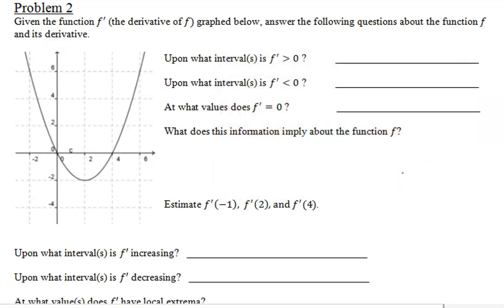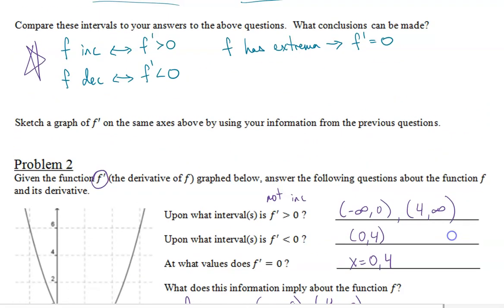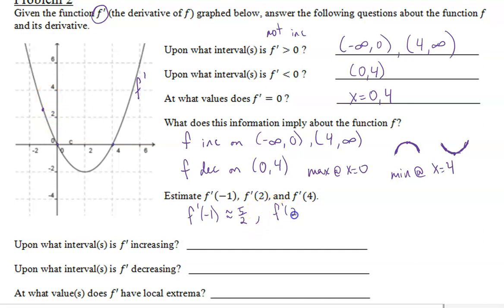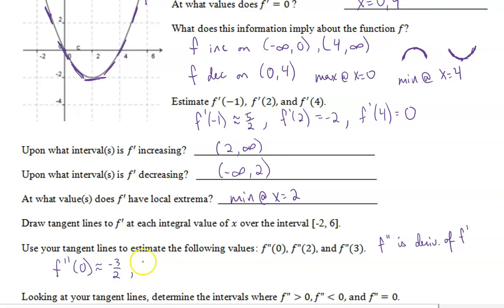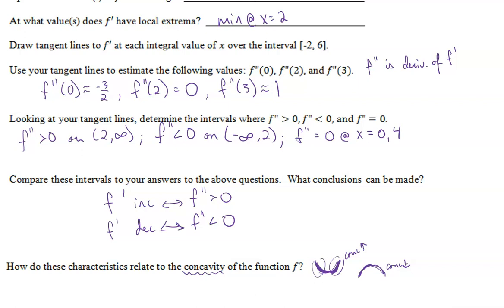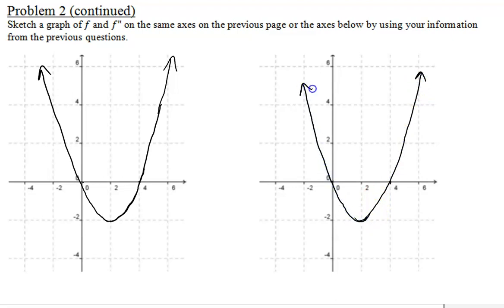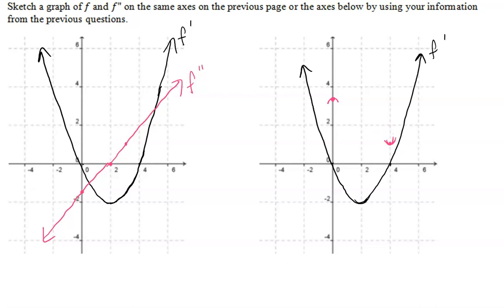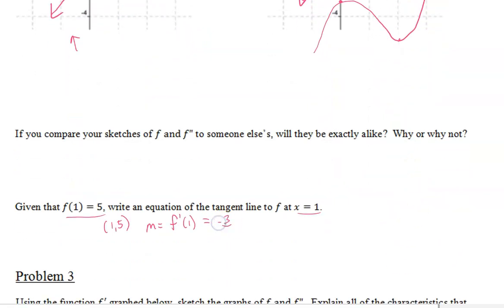2 0 part 2